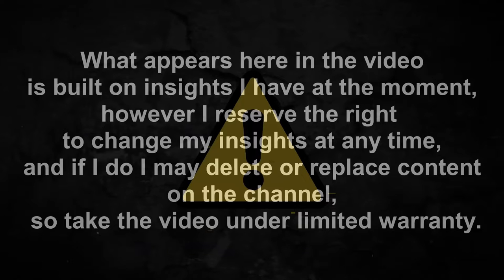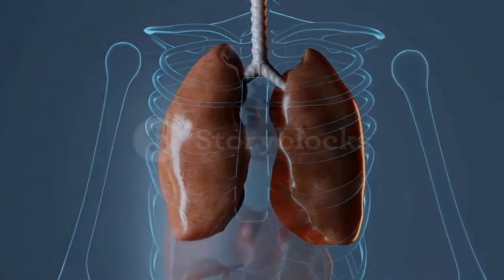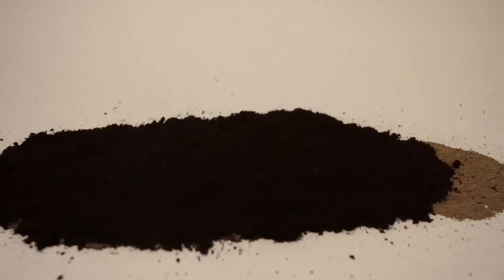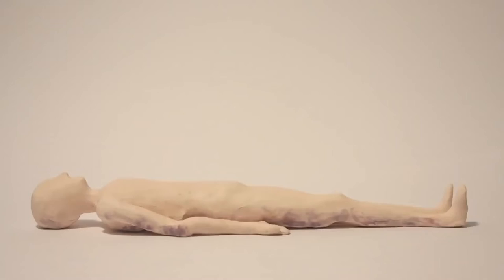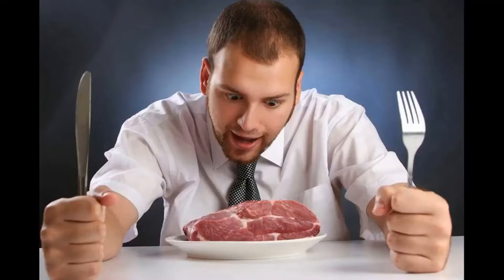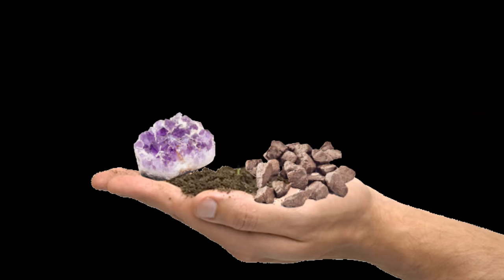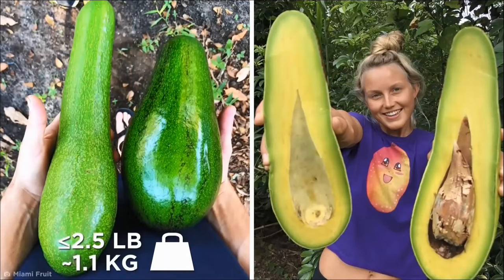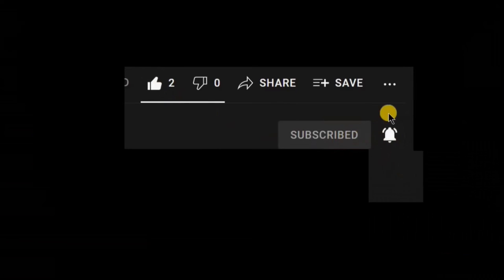Way of Life| Death versus extinction.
We will discover here that it is possible to be resurrected from the death, but from extinction it is no longer possible to be resurrected.
We will go into details and explain what exactly is death, what are the stages of loss of death, and when it is such a large loss that is already called extinction.

By and large, death is a process of losing the wisdom of life, extinction is also a process of losing the wisdom of life, but the difference is that finite death can still be resurrected and healed while a final extinction can no longer be healed.

The videos I upload to the channel are not copyrighted, the videos or some of them can be used for any educational or research purpose.
To download the video to your computer, simply add the "SS" sequence before the word YouTube in the URL.